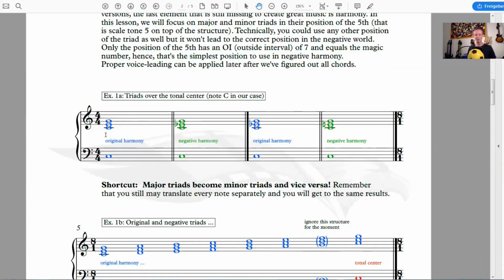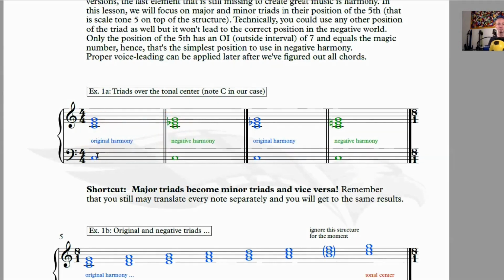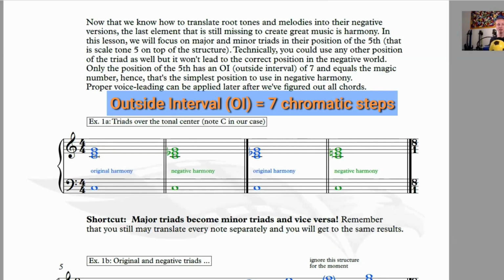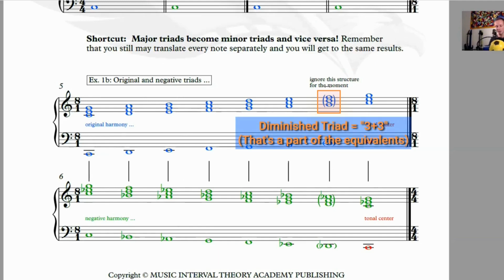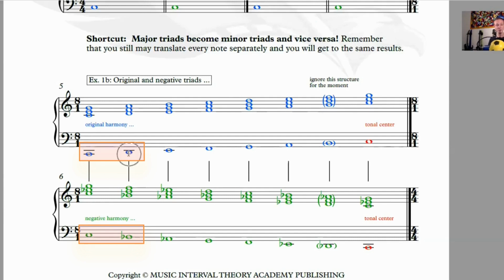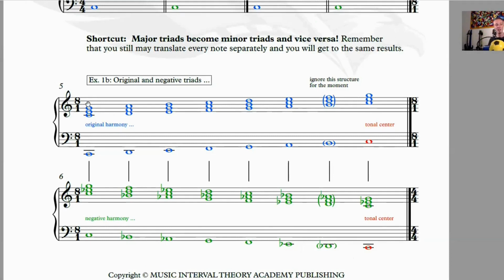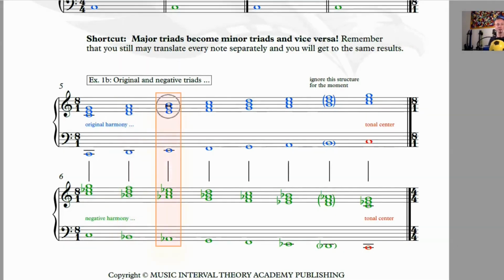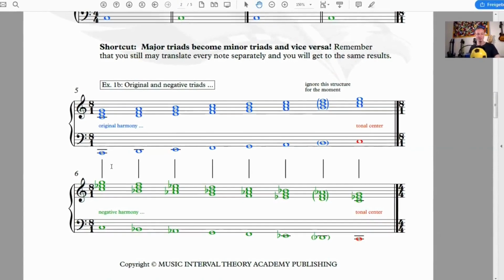Great Shortcut for Negative Harmony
If you're intrigued by Negative Harmony, this video is for you! Get to great results quicker by using this shortcut!

CHAPTERS:
00:00 Introduction
00:27 Explanation of the Shortcut
06:15 Your next step, the Composer's Toolkit